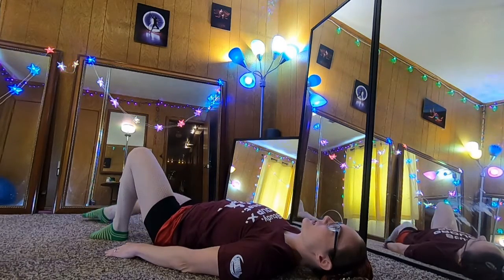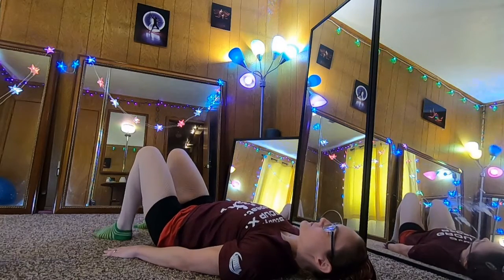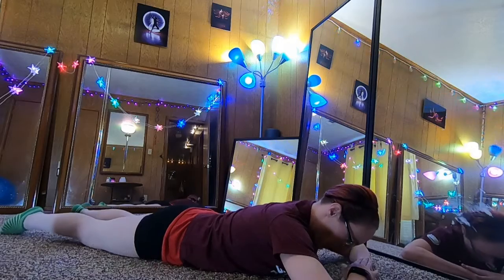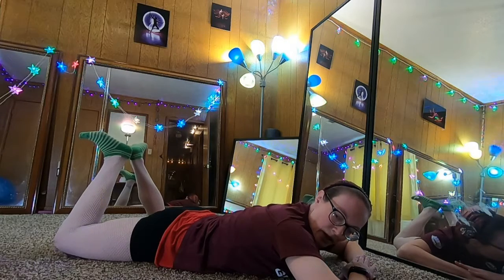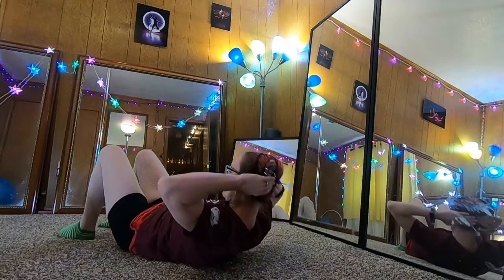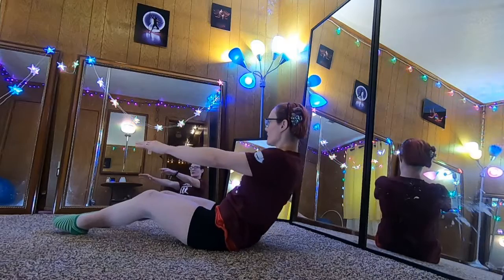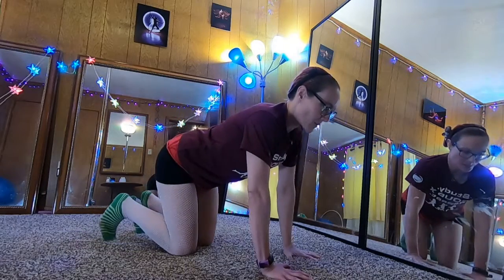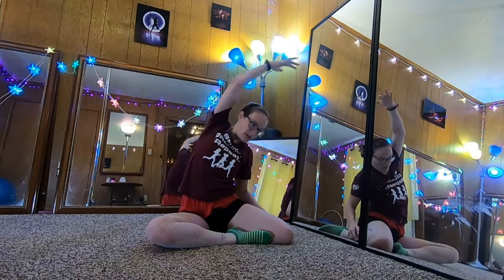Hi-Intensity Pilates with Bethany (07/13)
Buncha New Songs!

Playlist was too big to make one single screenshot.